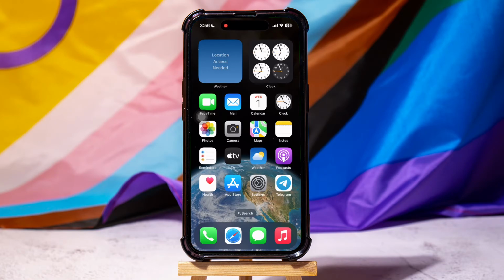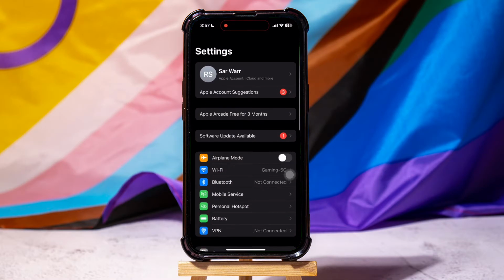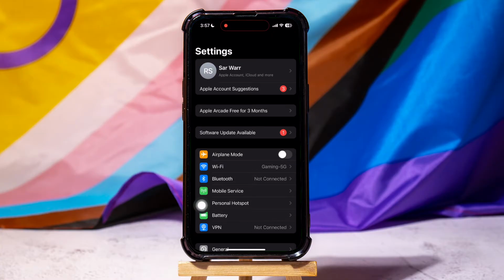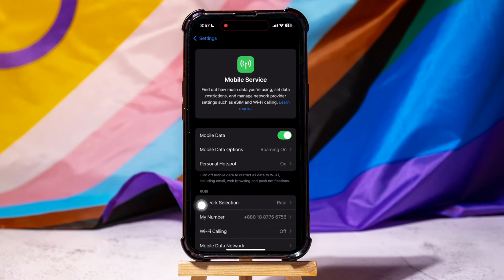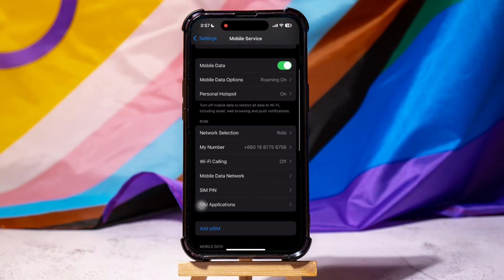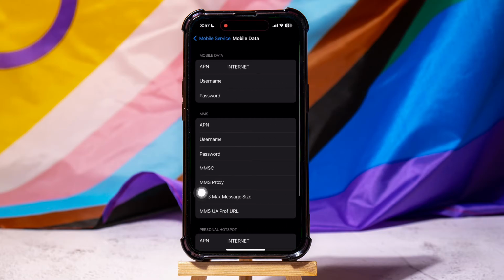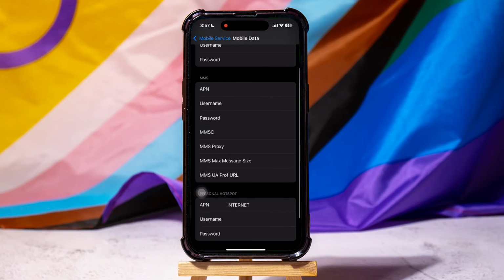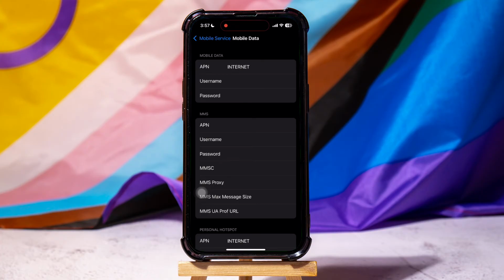How To Access APN Settings On iPhone 2026 (Step-By-Step Tutorial)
Today I'll walk you through how to access APN settings on your iPhone step-by-step. You'll learn exactly where to find these network configuration options and how to modify them when needed for carrier setup or troubleshooting connectivity issues. We'll start with the standard method through your iPhone's Settings app, then cover what to do if the APN options aren't visible by default. I'll show you how to navigate to the cellular settings, locate the cellular data network options, and safely view or edit your APN configuration details including server addresses, usernames, and passwords. Whether you're switching carriers, traveling internationally, or experiencing data connection problems, understanding how to access and modify these settings will help you get your iPhone connected properly. This simple process only takes a few minutes and can solve many common network connectivity issues.